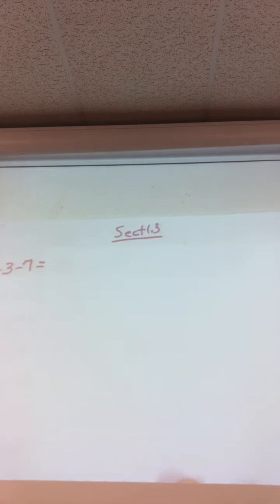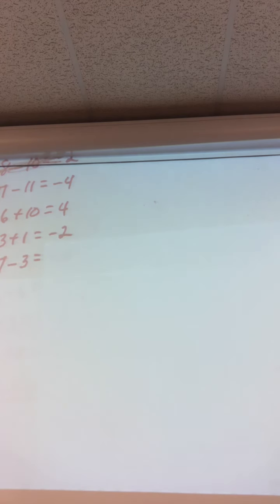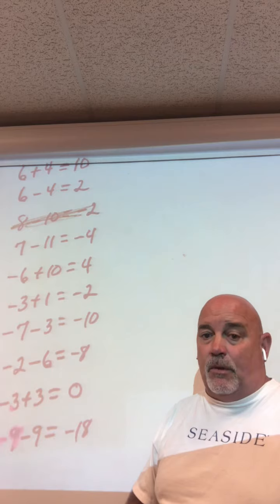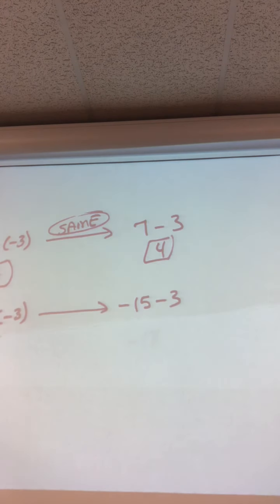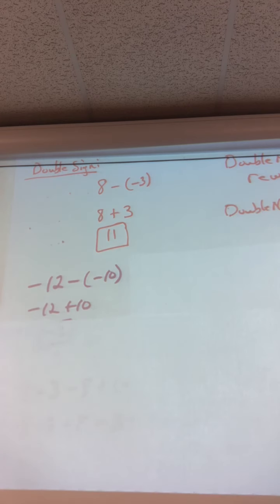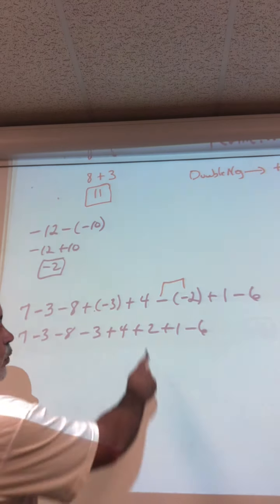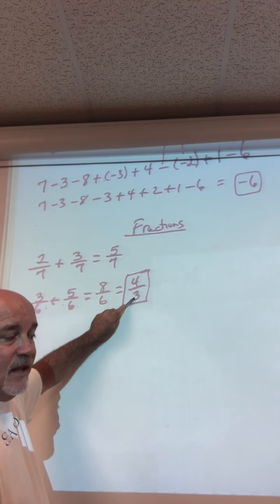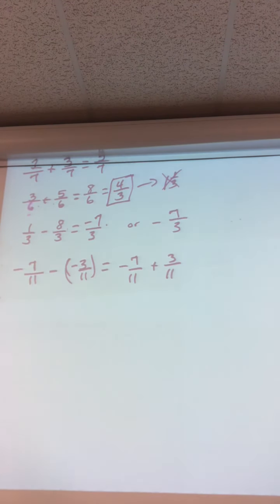Intermediate 1.3 Part 1